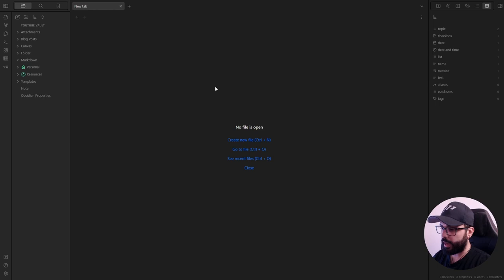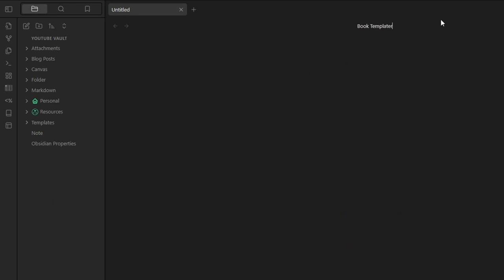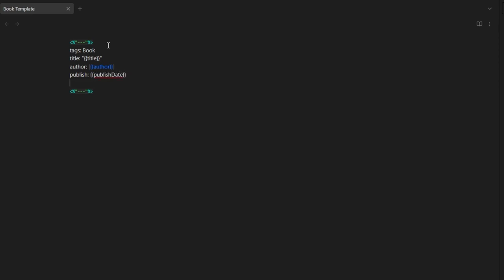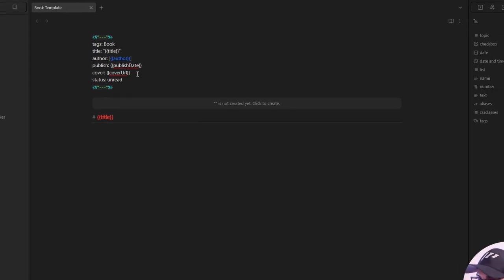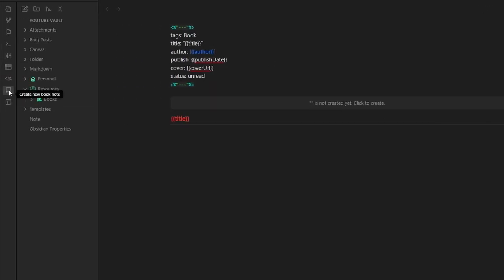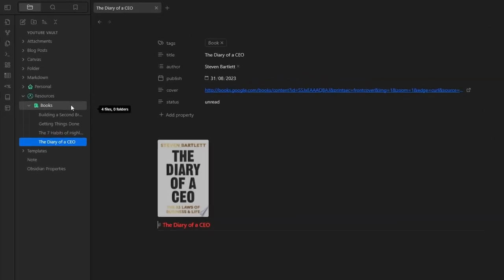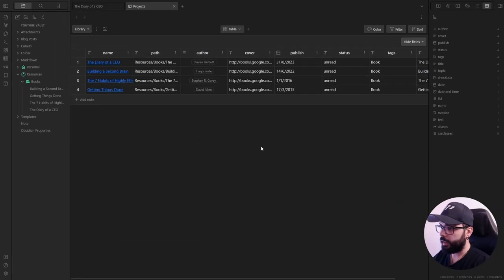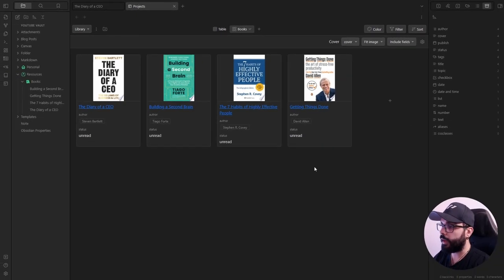Obsidian Library: How To Keep Track of Your Books in Obsidian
Today I want to show you how you can keep track of books in your Obsidian Vault.
Books are treasure troves of knowledge, and tracking them is like building your personal library of wisdom.

📝 This is the Book Template structure if you want to copy/paste it

-- TIMESTAMPS --
00:00 Introduction
00:20 Keep tracks of books
01:25 Community Plugins
01:50 The Template
04:45 Book Search Community Plugin
05:32 How to Create Books Notes
06:45 Projects Community Plugin
08:58 Last Thoughts